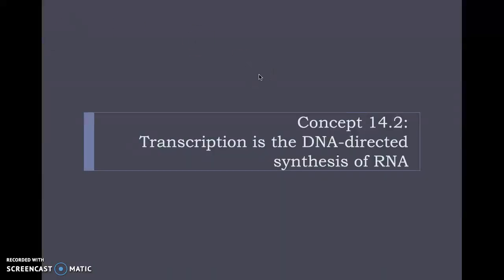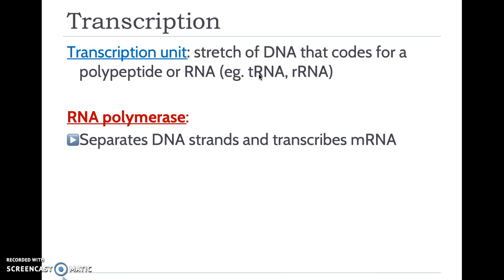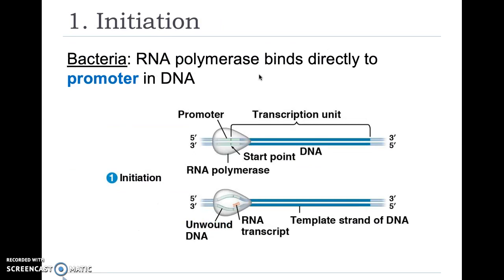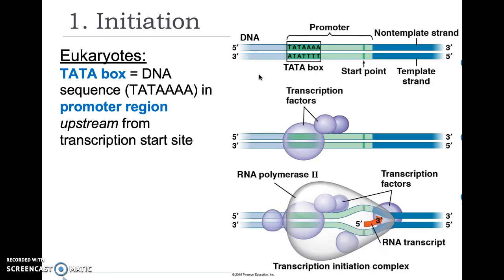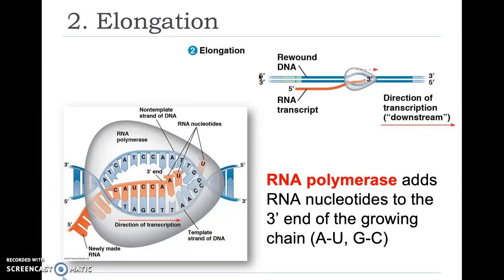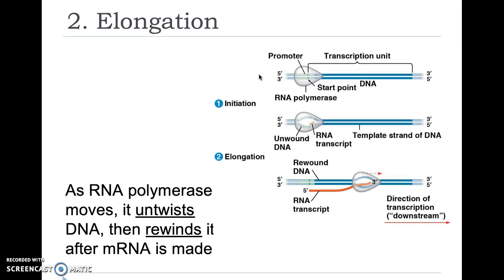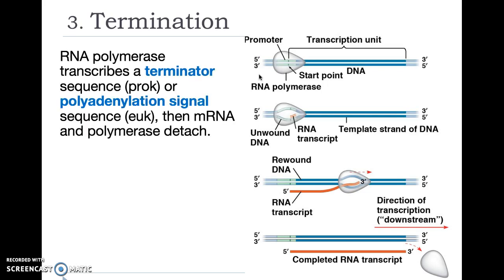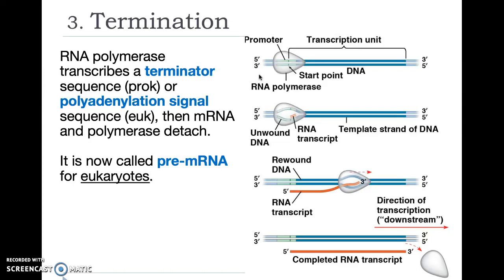14.2 Video Lecture